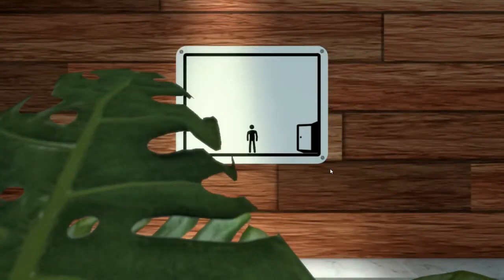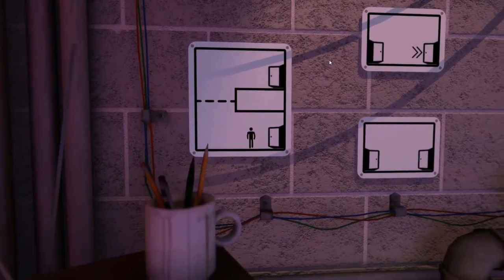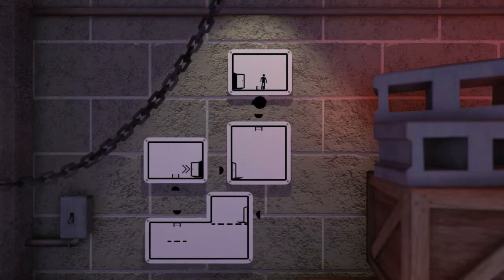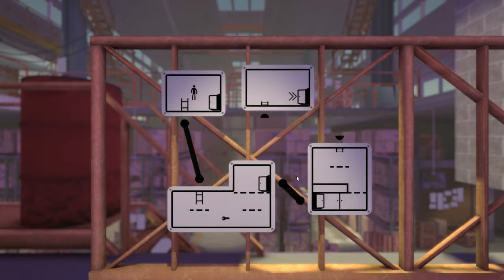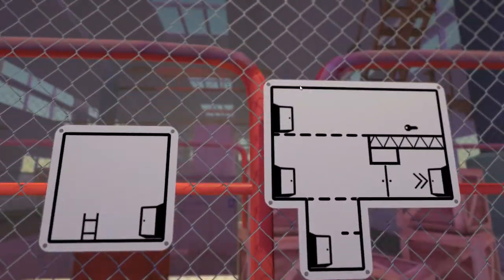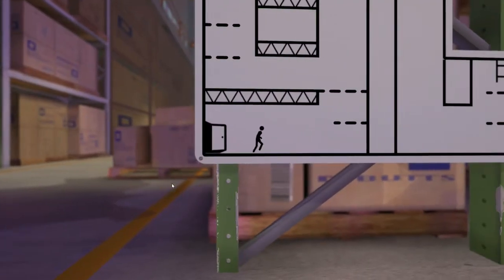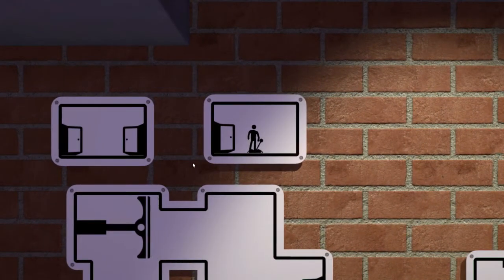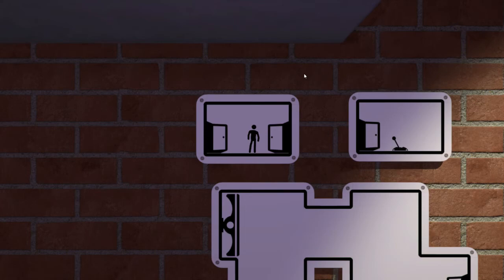THE PEDESTRIAN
Make sure to look both ways.

♬ MUSIC
None